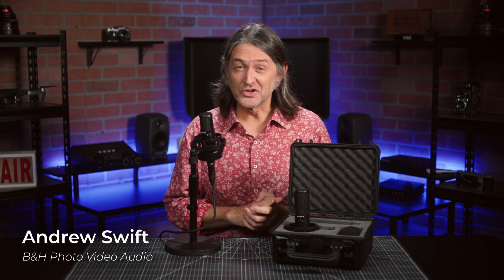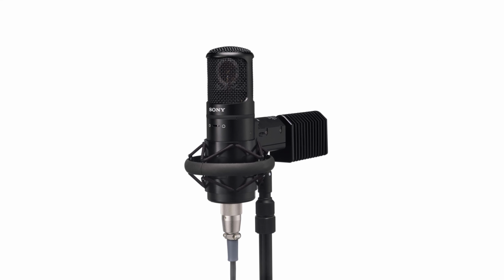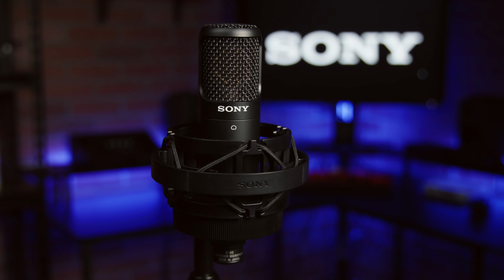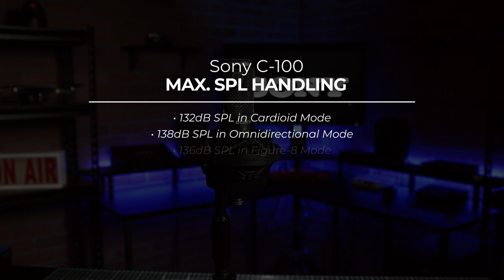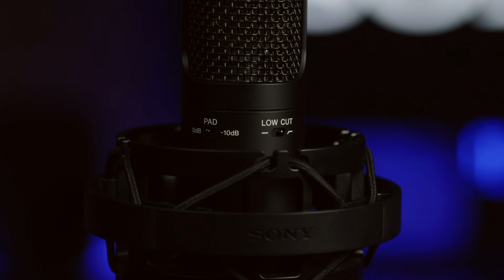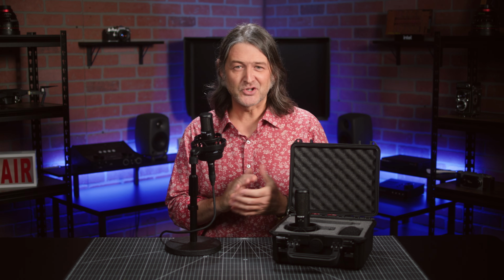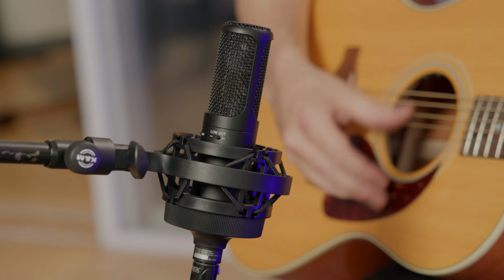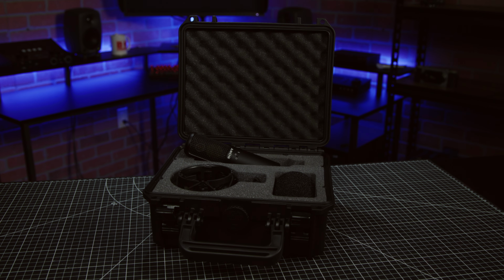Sony C-80 & C-100 Condenser Mics: How Do They Sound?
If you want the Sony C-800G condenser mic sound without the price, then look no further! Let’s take a look at how Sony’s C-80 and C-100 sound in a real-world scenario.

Thank you to Engine Room Audio NYC for allowing us to record at their studio!

0:00 Intro
2:10 Real-World Test
4:09 Processing
4:46 Physical Specs & Accessories
5:38 Which mic is for you?